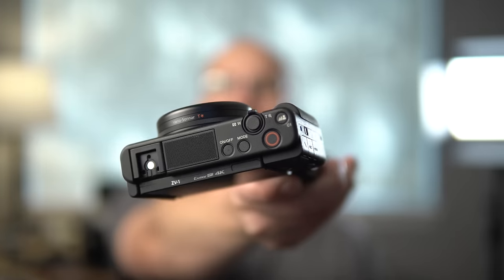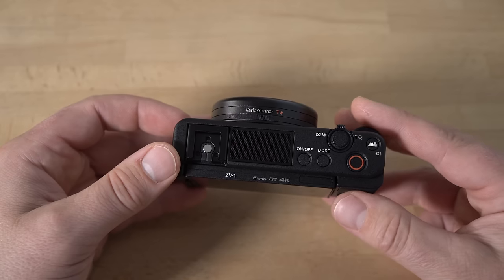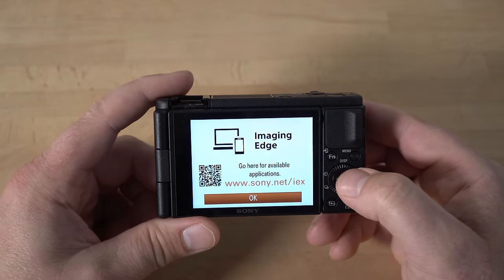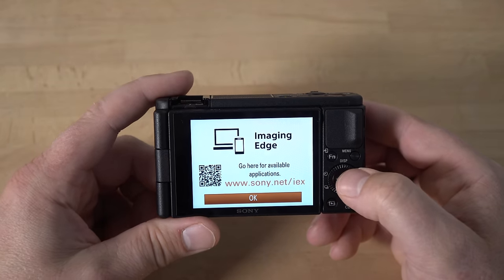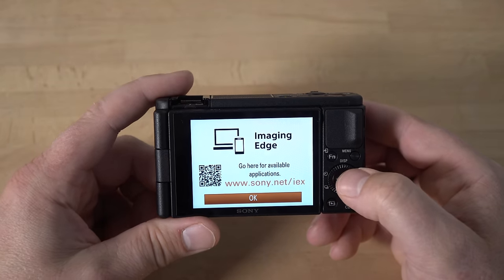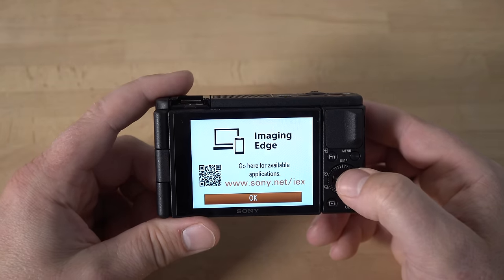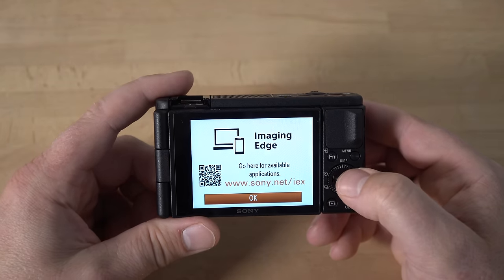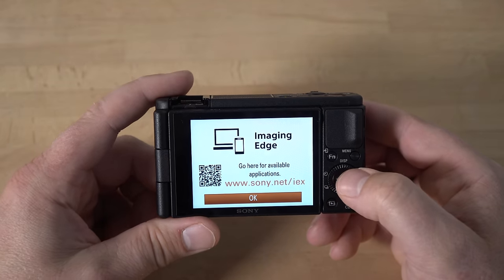Sony ZV-1 - Beginners Guide on How-To Use The Camera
GEAR SPECIFIC TO THIS VIDEO:
- Sony ZV-1

VIDEO NAVIGATION LINKS:
- Intro 0:00
- Camera Body Overview: 1:30
- Turning On Camera: 7:33
- Date and Time Set: 7:35
- Intelligent Auto Mode:  9:00
 - The Mode Button: 9:47
 - Zooming In and Out: 12:11
 - Shutter Button and Record Button: 12:15
- Background Defocus Button: 12:55
- Display Button: 14:58
- Drive Modes: 15:09
 - Self Timer: 15:34
 - Continuous Shooting: 15:42
- Function Menu (Intelligent Auto): 16:01
 - Focus Mode: 16:31
 - Focus Area: 17:46
 - Product Showcase: 18:48
- Focus Speed and Sensitivity: 20:26
- The Menu System: 24:13
 - Jpeg vs Raw: 24:18
 - Program Auto Mode: 25:46
  - Function Menu: 25:59
   - Soft Skin Effect: 26:19
   - White Balance: 26:54
   - Creative Styles: 28:13
   - ND Filter: 29:00
- The Menu System Continued: 29:44
 - Long Exposure Noise Reduction: 29:45
 - Scene Selection Mode: 30:35
 - Bracketing Settings: 32:33
 - Interval Shooting (Time-Lapse) 33:15
 - Face/ Eye AF Set: 35:24
  - Animal Eye AF: 35:44
 - ISO: 36:32
 - Metering Mode: 37:51
 - Auto HDR: 40:20
 - Playback Area: 40:49
 - Picture Effects: 43:00
 - Picture Profiles: 44:19
 - Smile Shutter: 45:48
 - Self Portrait Timer: 46:00
- Menu Tabs and Navigation: 46:18
- Video File Format: 46:47
- High Frame Rate Settings: 47:36
- Record Lamp On/ Off: 51:17
- Zoom Setting: 51:51
- Zoom Speed: 52:34
- Display Button Settings: 52:55
- Auto Review: 53:51
- Custom Key: 54:03
- Function Menu Set-Up: 54:42
- Function of Touch Operation: 55:13
- Audio Signals ON/ OFF: 55:51
- Playback Settings: 57:10
 - Beauty Effect: 57:15
- Setup Area: 59:00
 - Monitor Brightness: 59:06
 - Auto Power OFF Temp: 1:00:49
 - NTSC/ PAL: 1:01:11
- Touch Operation ON/OFF: 1:01:37
- Format Memory Card: 1:02:45
- Firmware Version: 1:02:57
- Camera Settings Reset: 1:03:16
- My Menu Area: 1:03:19